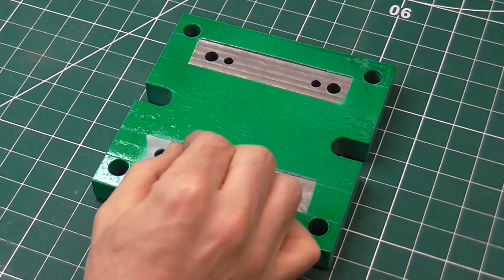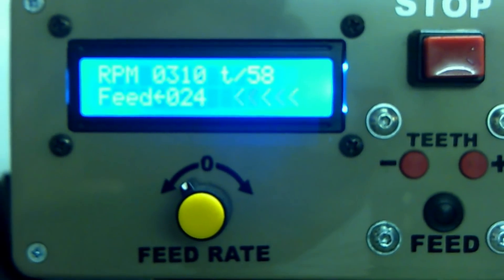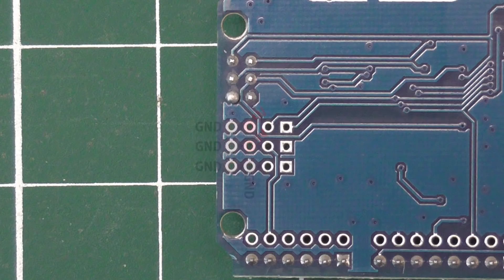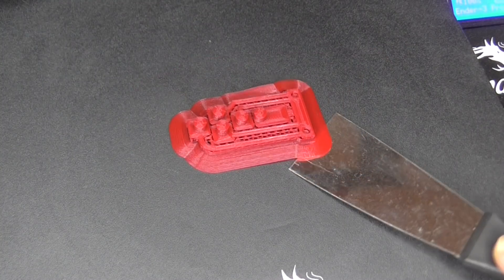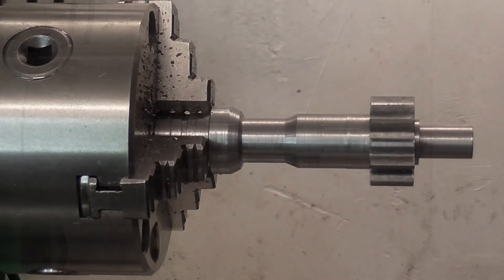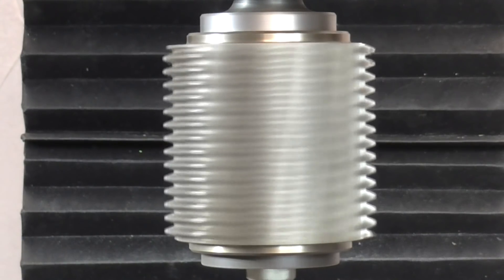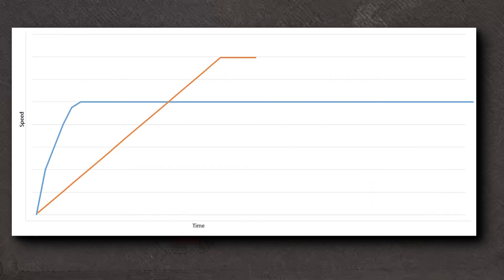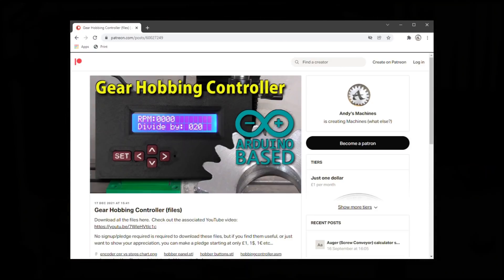Gear Hobbing Controller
I built a new controller for my gear hobbing attachment, with some new features, and I even used an arduino!